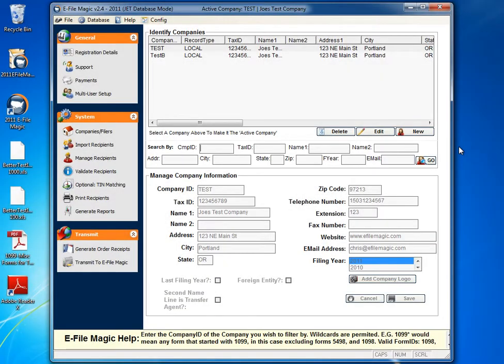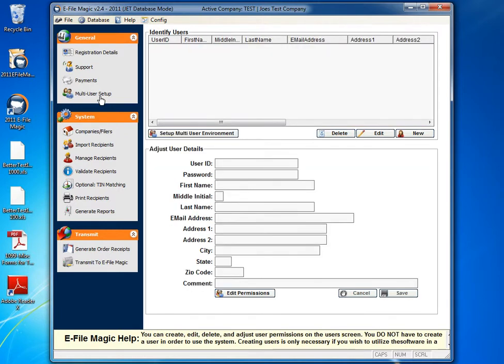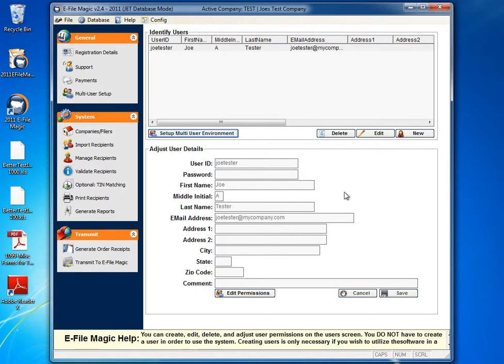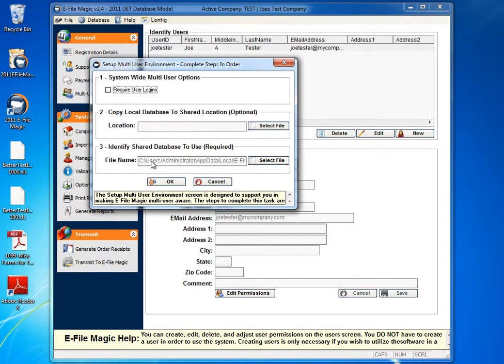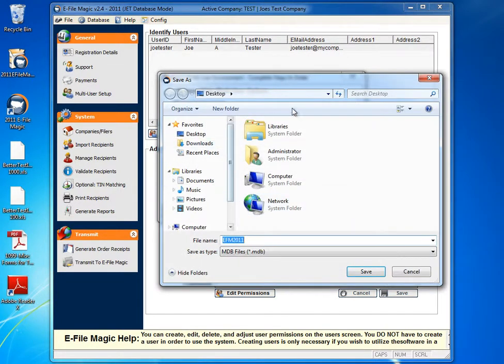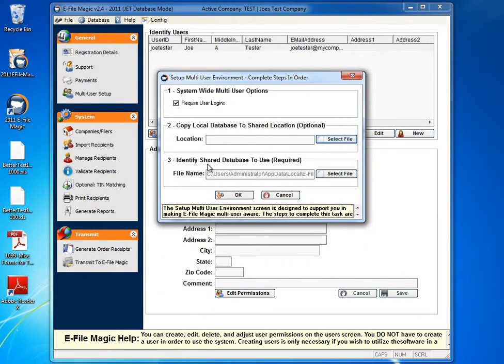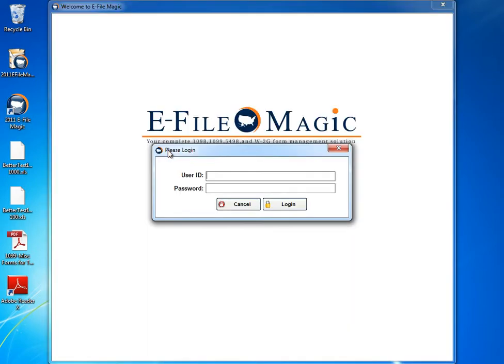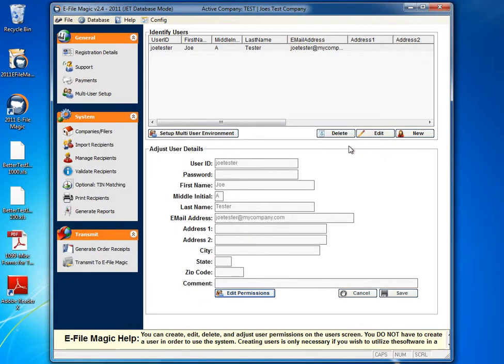1099 Software - Setup the Multi-User Environment in E-File Magic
Details how to setup the Multi-User Environment in the E-File Magic software application for use in a Workgroup or Active Directory environment.